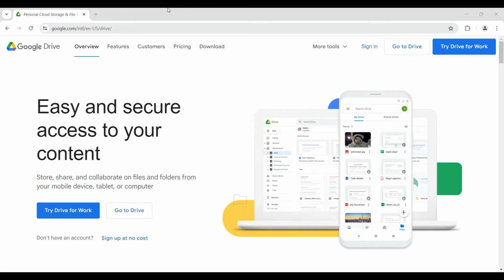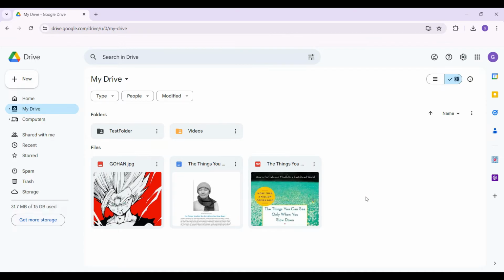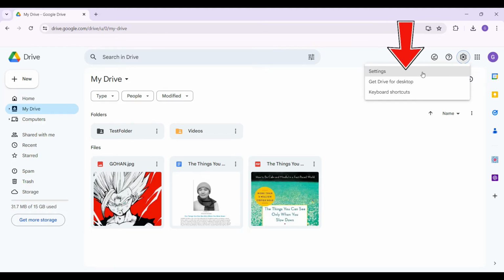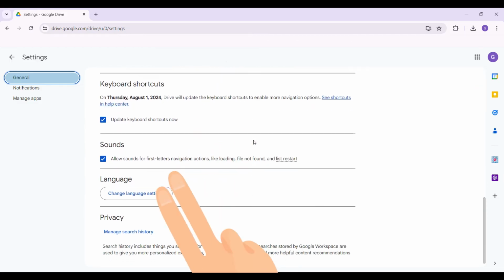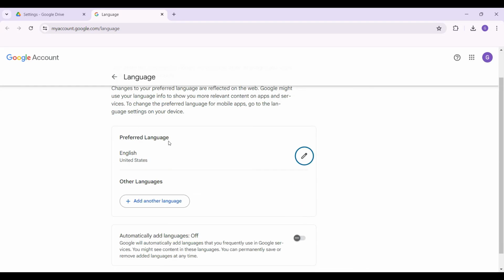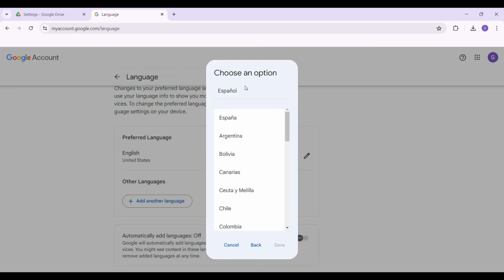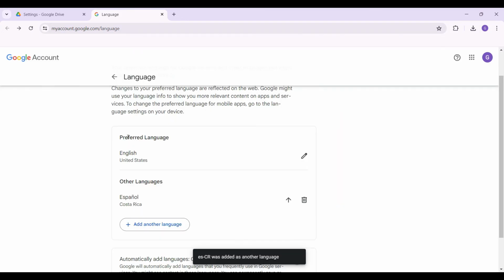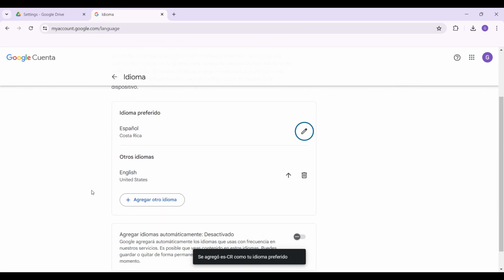How to Change the Preferred Language on Google Drive | Adjust Your Google Drive Settings 2024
Looking to use Google Drive in a different language? In this guide, we’ll show you how to change the preferred language on Google Drive, allowing you to switch to your native language or any other language you’re comfortable with. Whether you're collaborating with international teams or simply want to use Drive in a different language, this step-by-step tutorial will walk you through the process. Changing the language setting ensures that your Google Drive interface is fully adapted to your preferences, making navigation and communication easier.